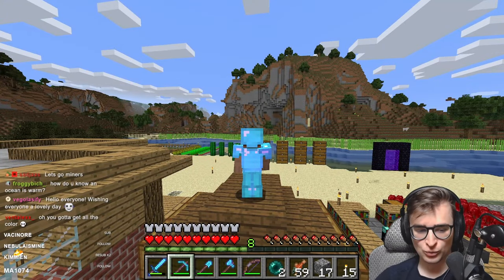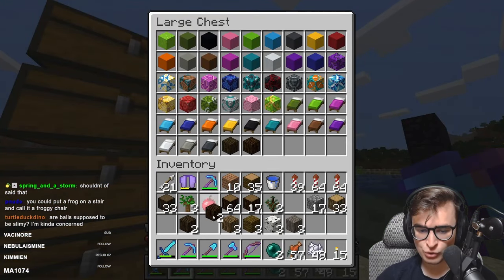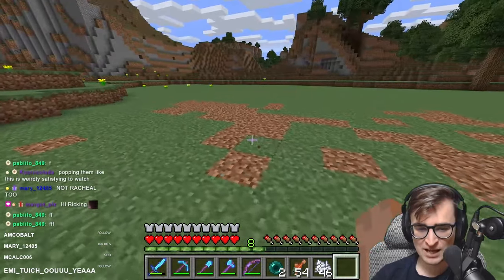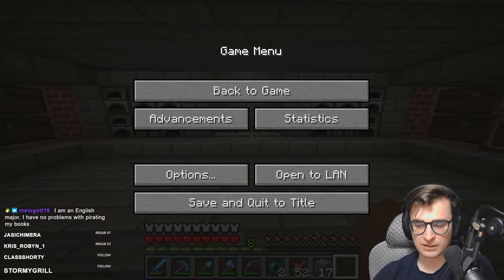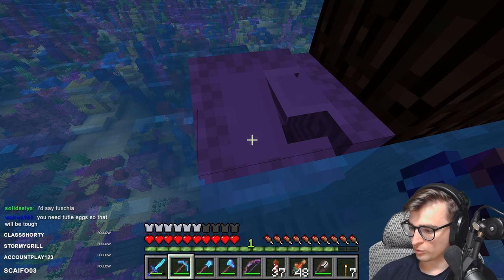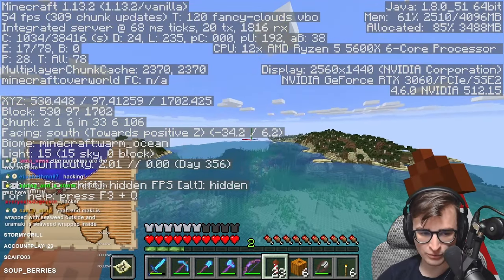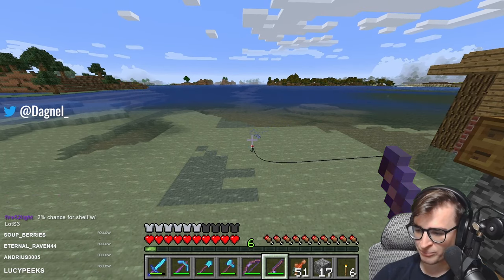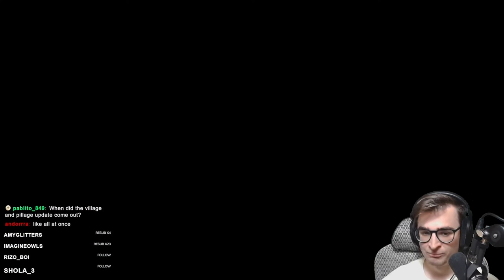UNEDITED - Minecraft 1.13